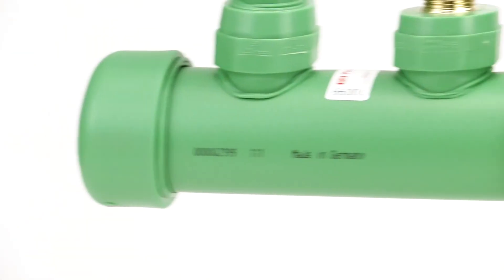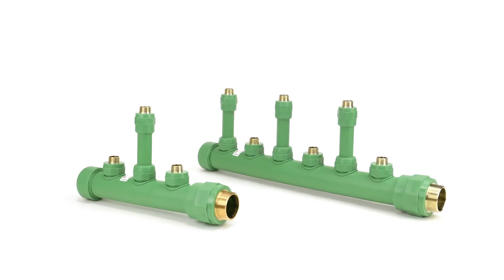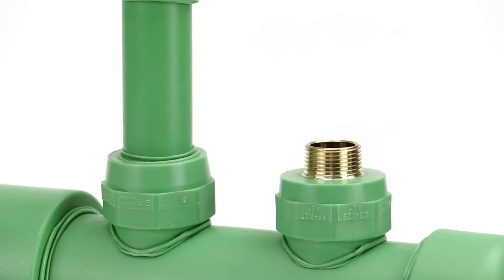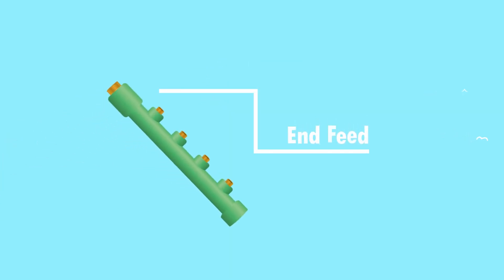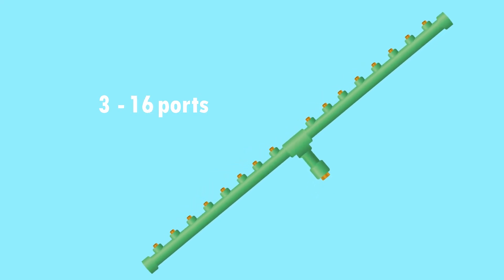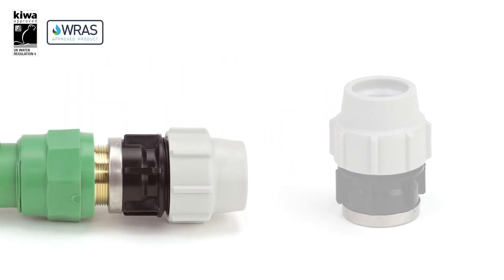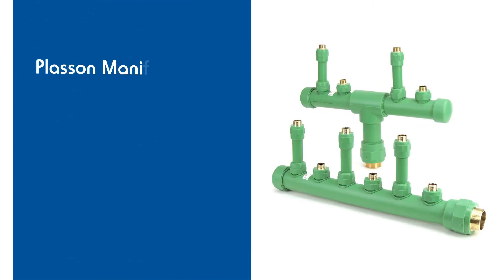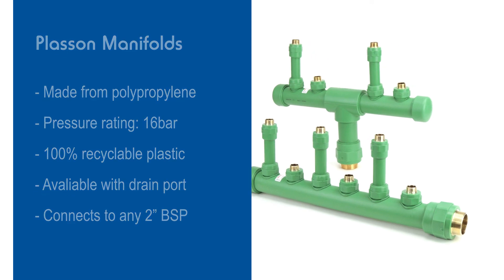Introducing Plasson's new range of Manifolds | Pipestock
💁‍♂️ In this video, we'll be introducing Plasson's new manifolds and assembly kits that are both simpler to install and able to adapt to a wider range of situations.

With a focus on customizability, the manifolds can be chosen to come equipped with either an end feed or centre feed, 3 to 16 outlet ports, standard or compact dimensions AND an optional built-in drain port.

We also offer assembly kits that include a manifold of choice, a compression fitting adapter to connect the inlet feed to the mains water pipe, and a selection of meter connection points to connect to the outlet ports; giving you a a complete solution to water metering for any multi-occupancy building.

🕖 Office Hours:
Monday to Friday
7:00am to 5:00pm